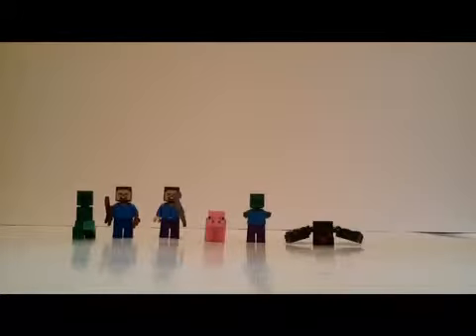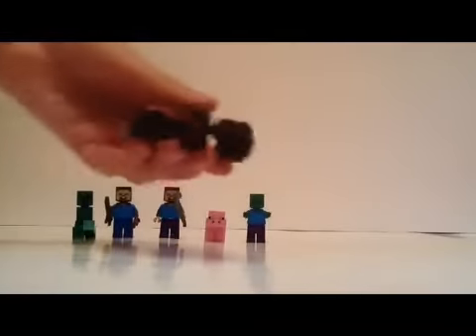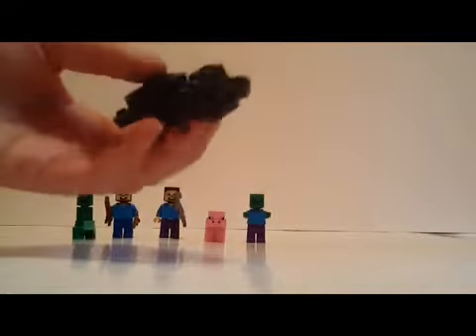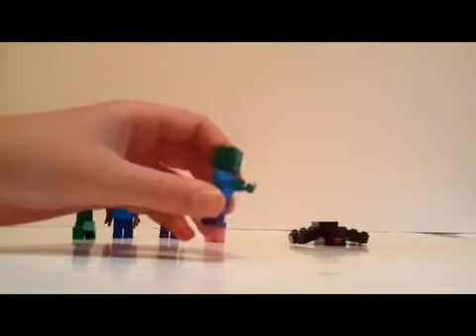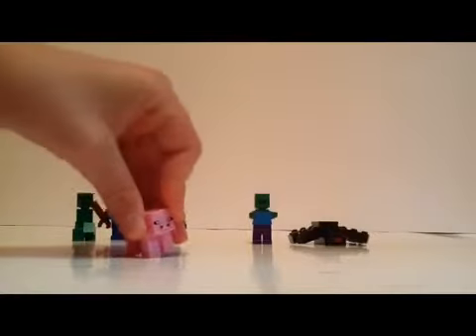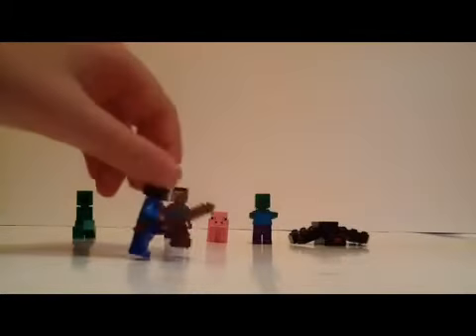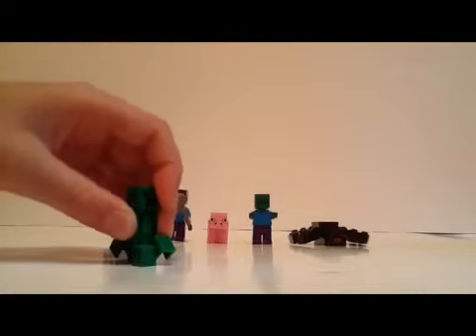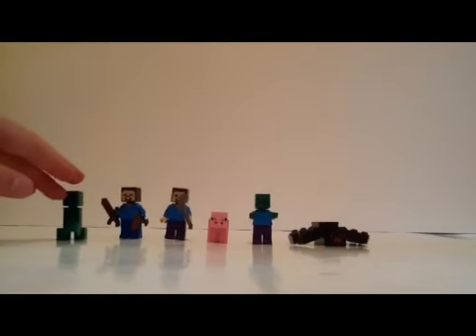Lego Minecraft Minifigure Review